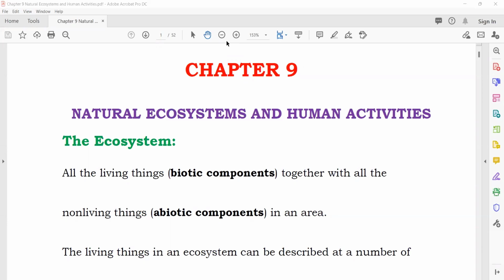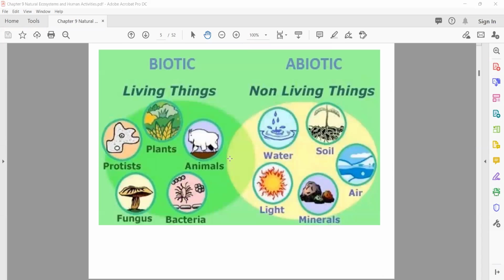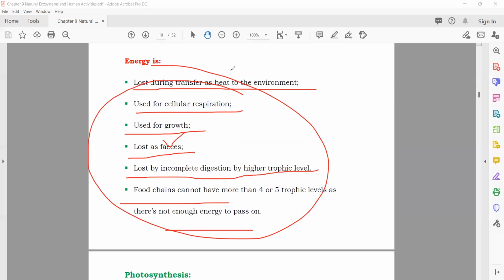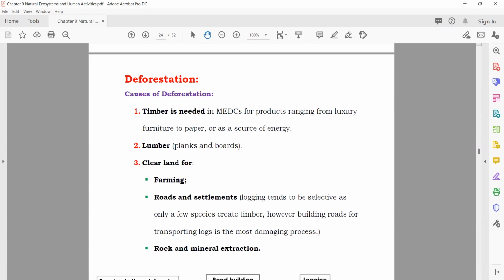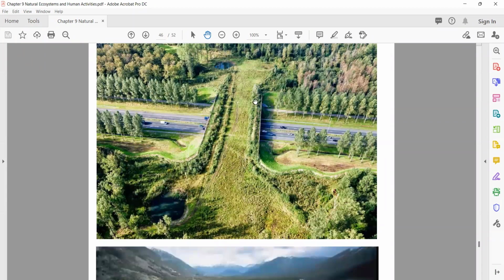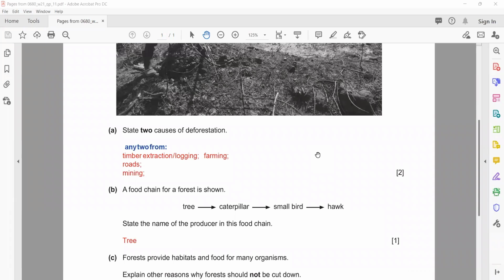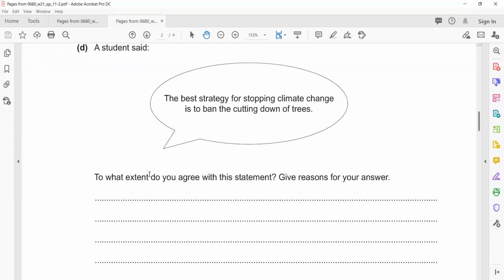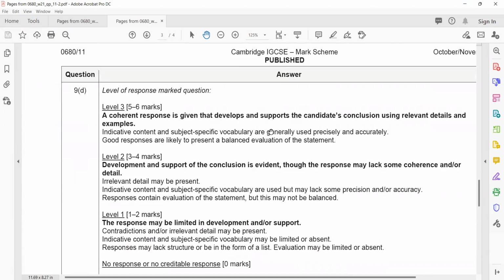Chapter 9 Natural Ecosystems and Human Activities Quick Revision with Classified Past Papers IGCSE